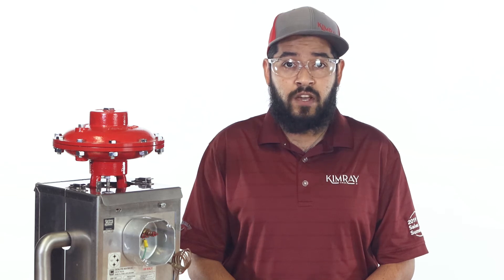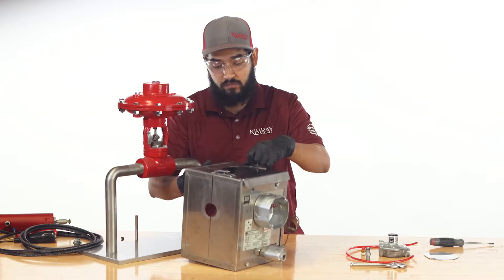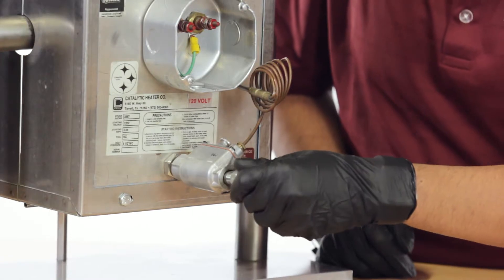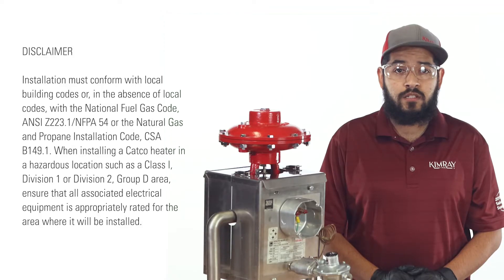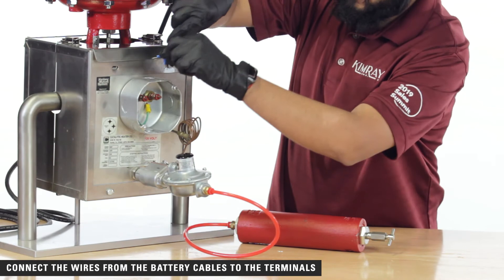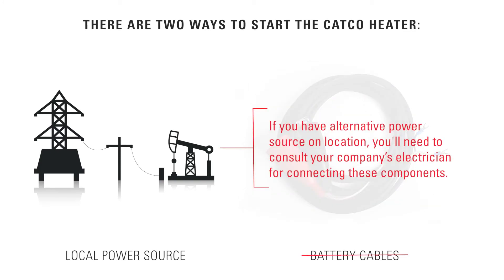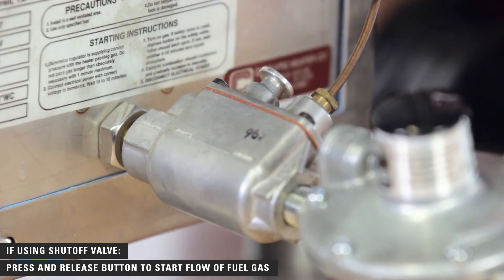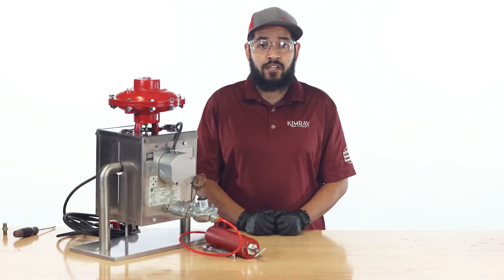Installation and Startup for Catco Catalytic Heater Enclosure Packages on Kimray Control Equipment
Due to the Joule-Thomson Effect, if enough pressure is reduced across a valve, the condensation can freeze, causing significant problems for your production. Our recommendation to prevent this is to use a catalytic heater on the valve body.

A standard Catco Catalytic Heater package ordered from Kimray will include all the components needed for most installations. Depending on your valve model and site-specific needs, such as area classifications or voltage for international use, some optional components may be required.

TIMESTAMPS:
0:00 Introduction
0:38 Tools and Required Equipment
0:49 Installation of Catalytic Heater
3:31 Startup of Catalytic Heater
4:55 Conclusion and Other Video Recommendations